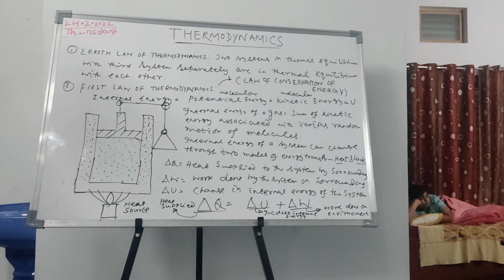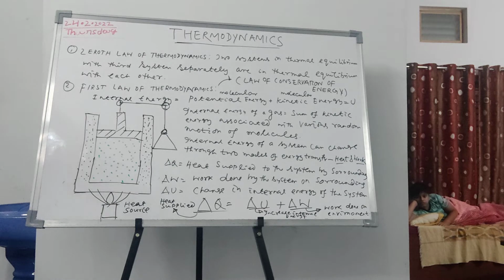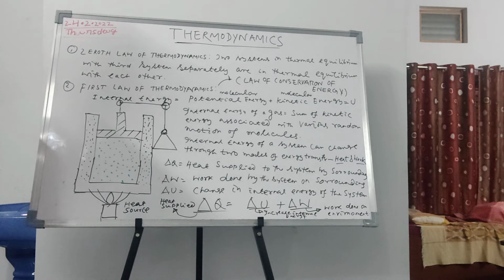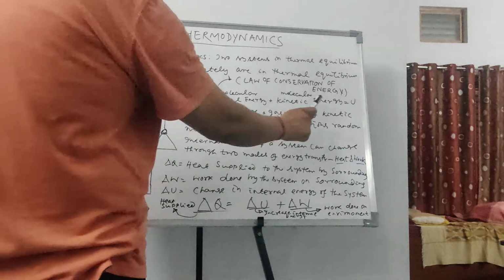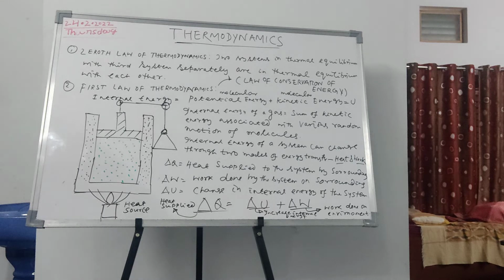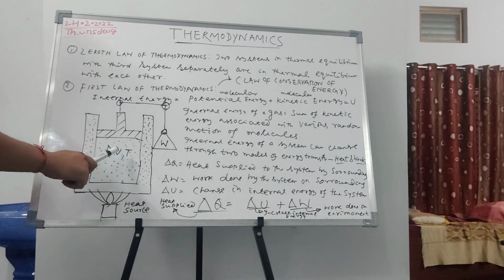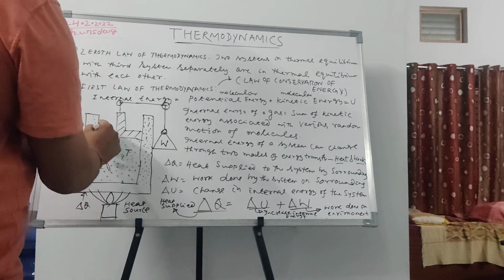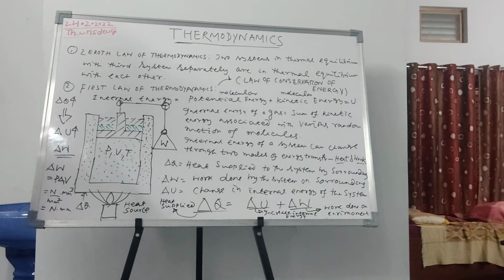Thermodynamics : Zeroth and 1st Law of Thermodynamics Class 12th Physics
Zeroth and First Law of Thermodynamics Explained in 10 Minutes. External heat input get manifested as increase in internal energy and work done on environment. Increase in internal energy is nothing but increase in predominantly kinetic energy